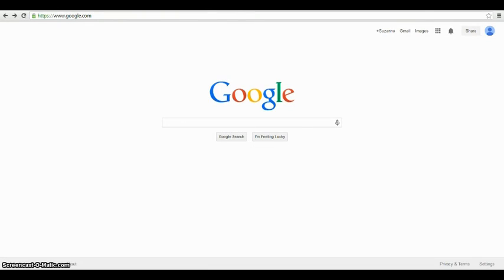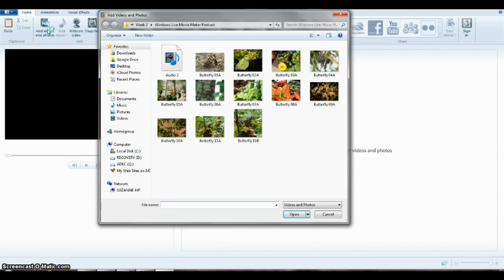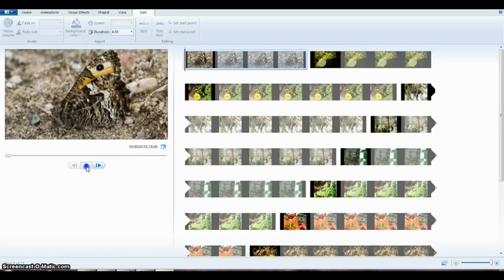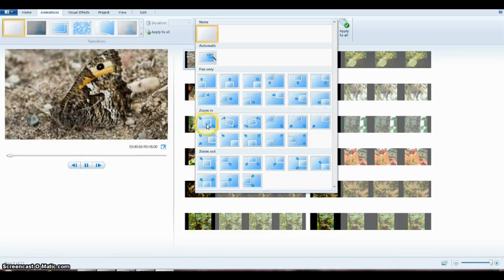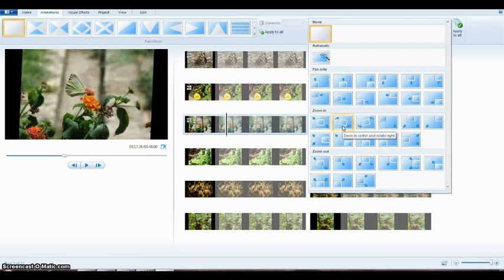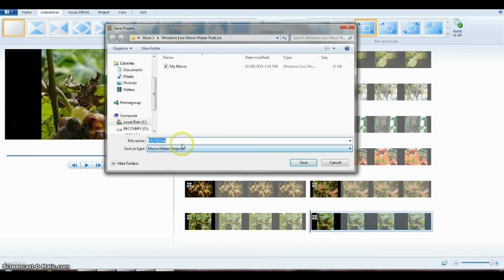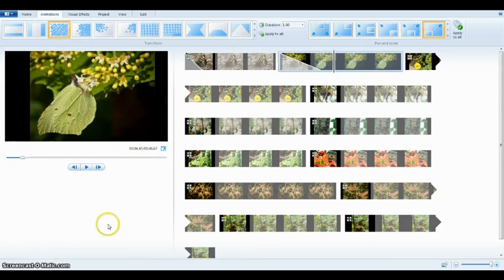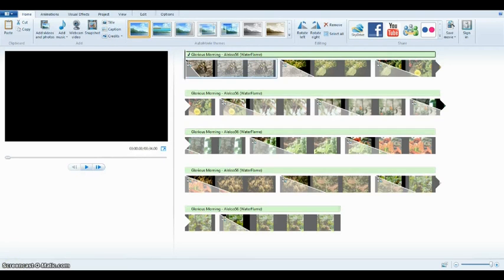Windows Live Movie Maker Podcast Tutorial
This is a tutorial on how to use Windows Live Movie Maker to create a video from images.  I demonstrate how to download and start the program; add, move and delete file clips;  add pan, zoom and transitions; add audio; and save and export your project.

The project that is created is visual imagery of butterflies and camouflage.

Created for Lamar University
Course EDLD 5363
Multimedia & Video Technology